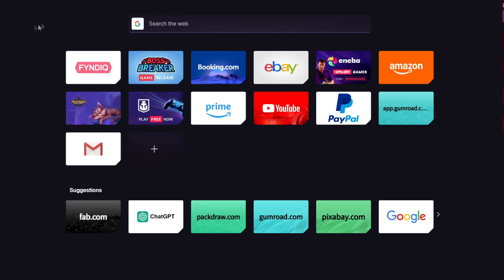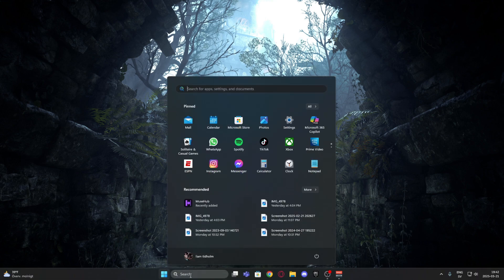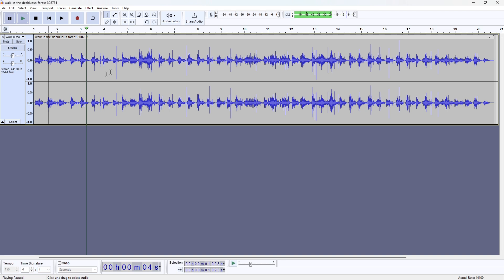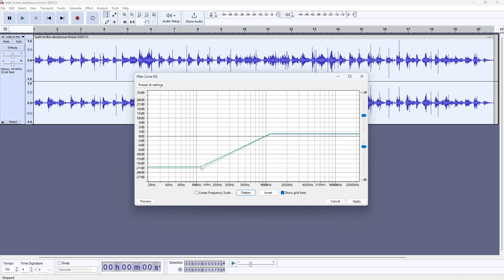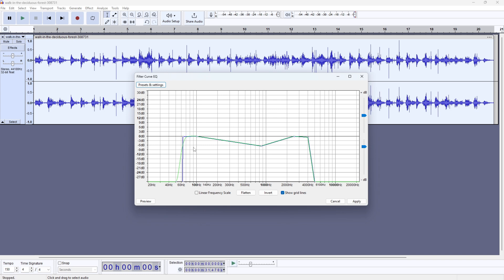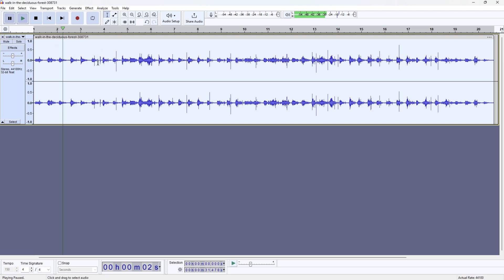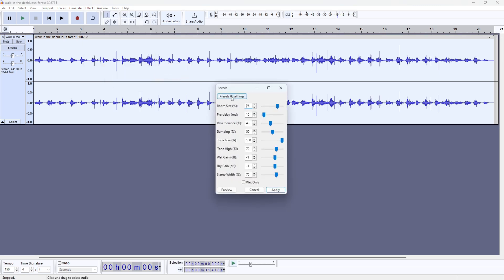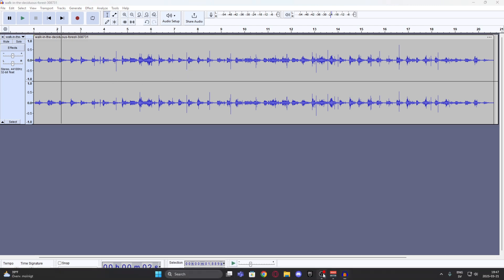Make Any Audio Sound Like It’s From a VHS Tape (Audacity)